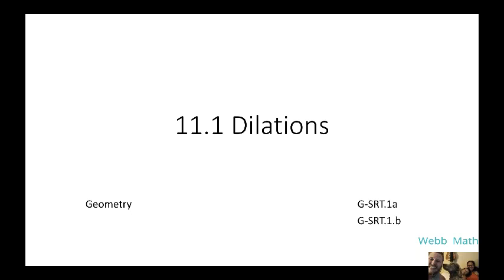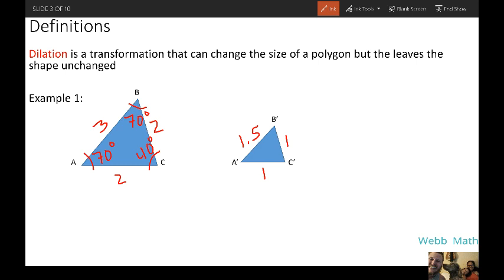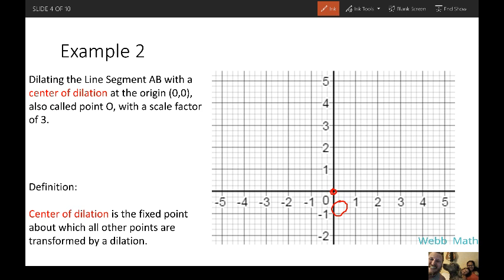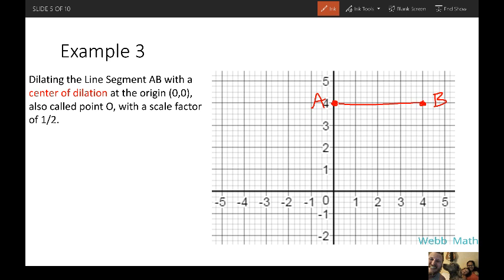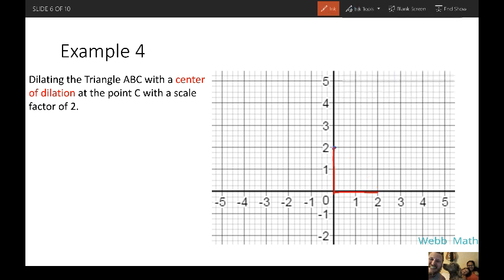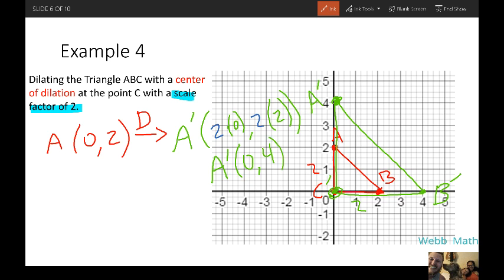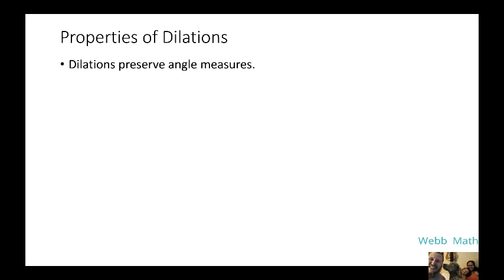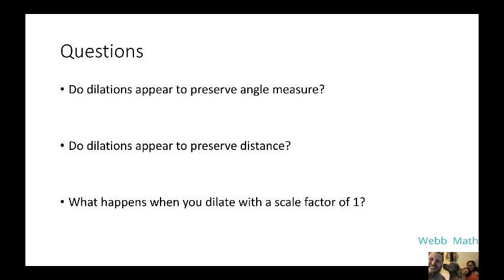11 1 Dilation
Semester 2 content. Original Video 2016-17 School Year.